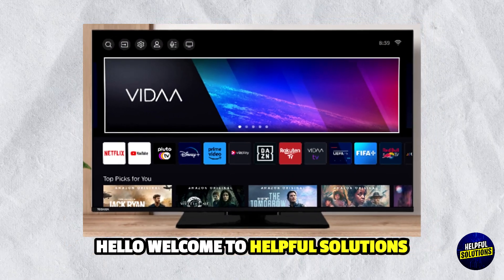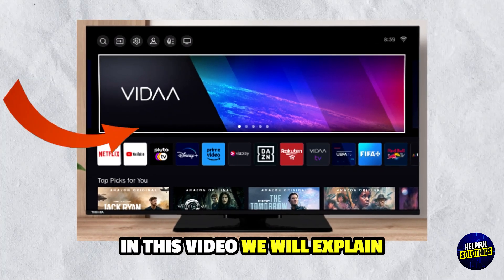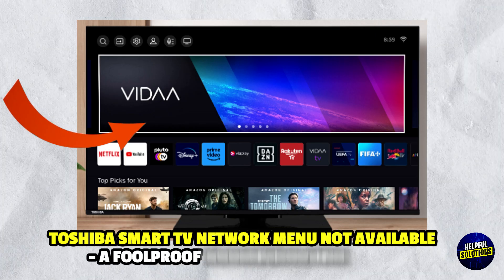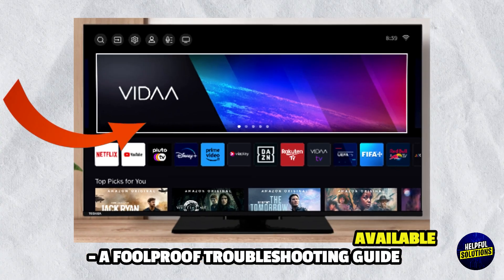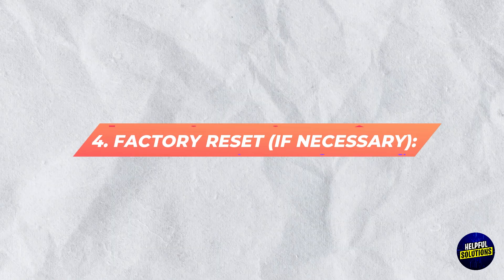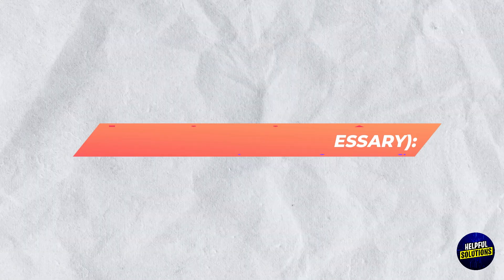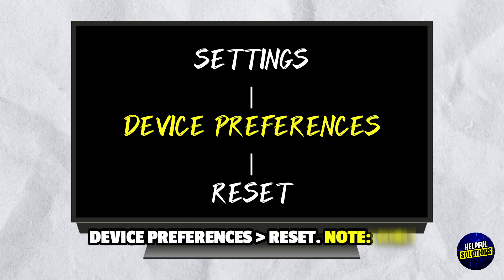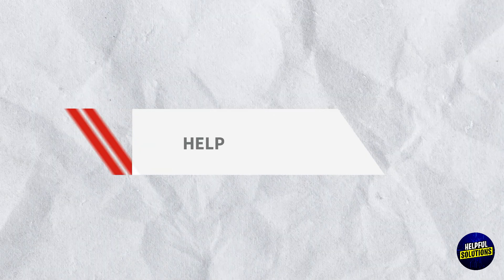How To Fix Toshiba Smart TV Network Menu Not Available (Easy Tutorial To Troubleshoot The Issue)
How To Fix Toshiba Smart TV Network Menu Not Available (Easy Tutorial To Troubleshoot The Issue). In this video tutorial I will show you how to fix Toshiba Smart TV network menu not available.